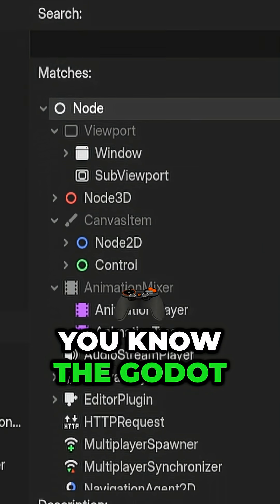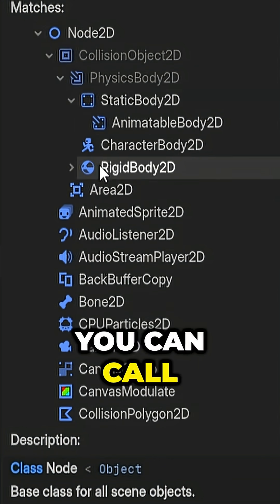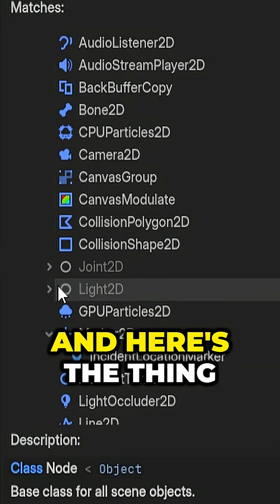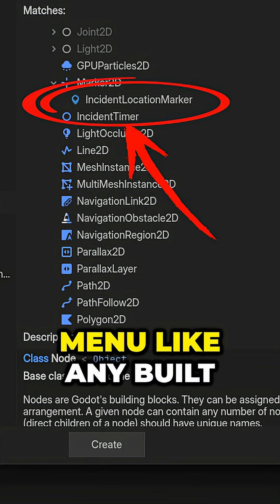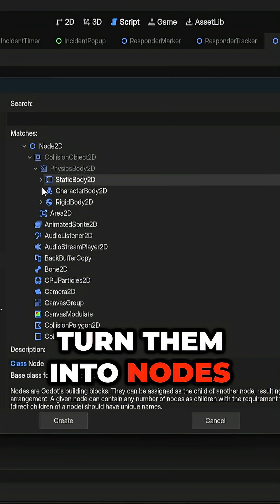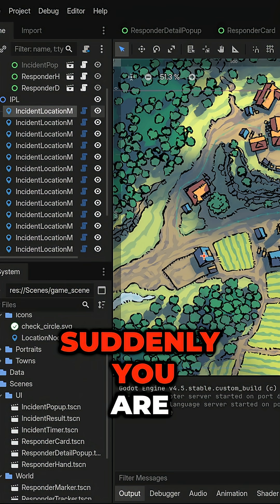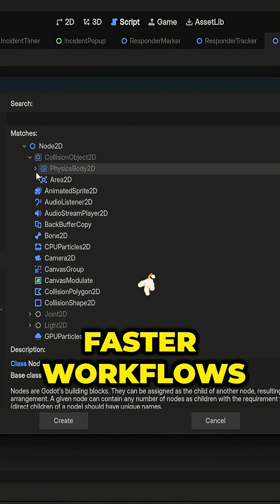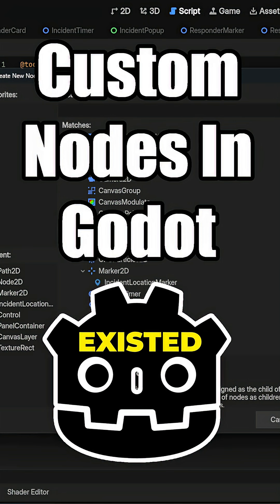Make Godot Your Custom Engine With Custom Nodes!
In this short tutorial, I show how flexible Godot 4 really is by breaking down the relationship between built-in nodes and the custom nodes you create yourself. You’ll see how class_name, custom icons, and simple editor scripts let you extend the engine just like the official tools do, giving you a workflow that feels cleaner, faster, and uniquely your own.

Understanding this is a game-changer for beginners—once you learn to make your own nodes, Godot becomes more than an engine…it becomes your engine.

💬 Comment what short you want next